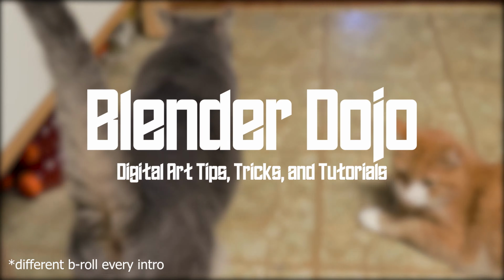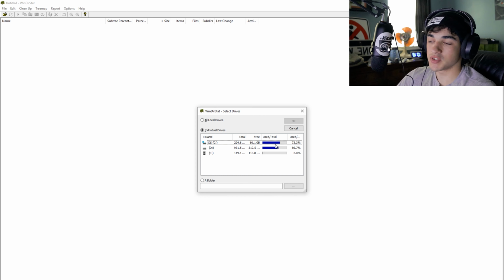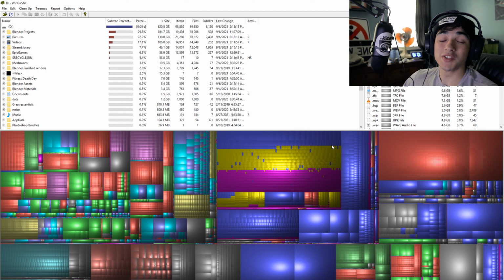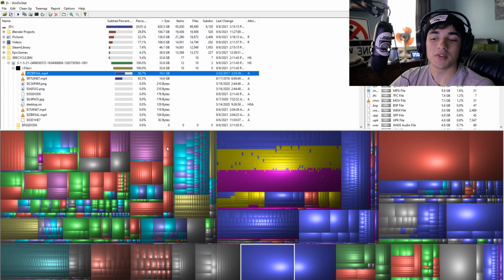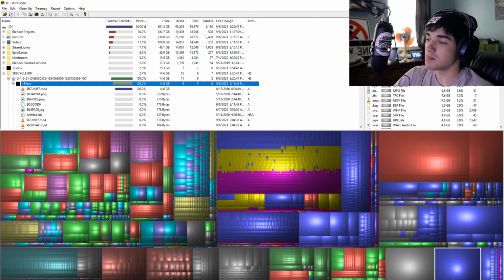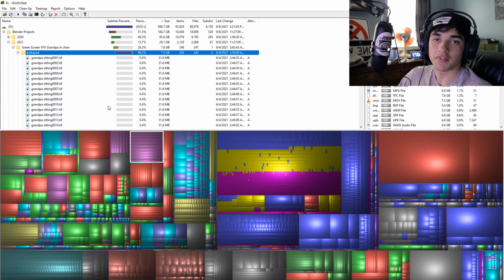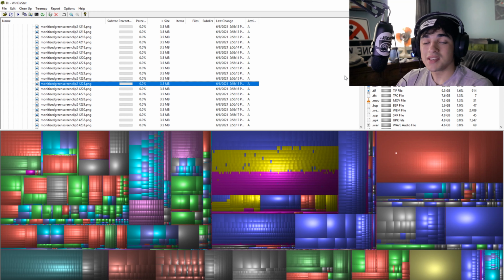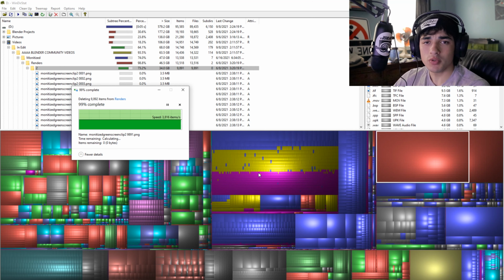This Program saves HUNDREDS OF GIGS of space on your Hard Drive 3d Software Users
Today I will show you how to use WinDirStat. A free program which allows you to easily view and clean up your hard drives on Window's devices.

(Will download upon opening)

Chapters:
Intro: 0:00
Download: 0:45
How to Use 1:04
Don't delete system 32: 4:48
Outro: 5:13